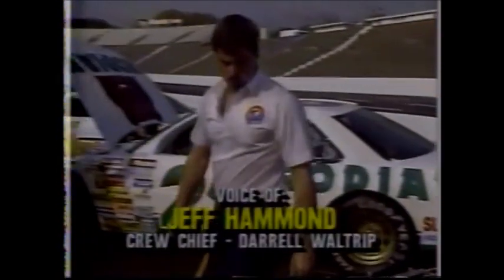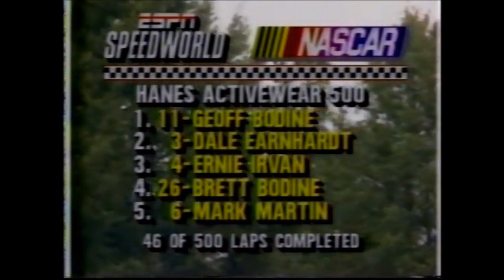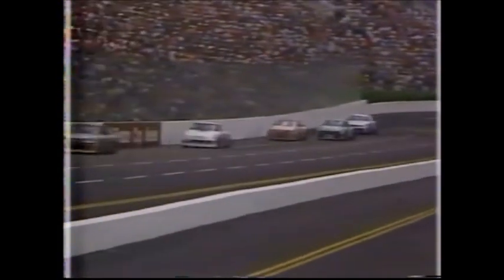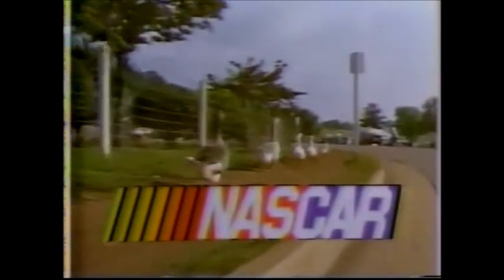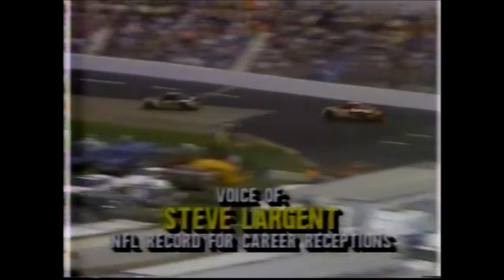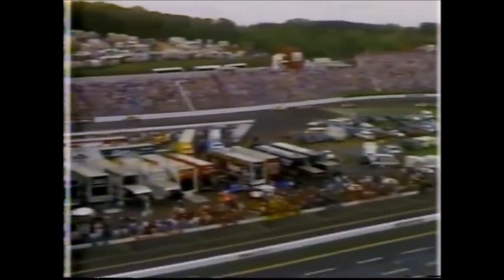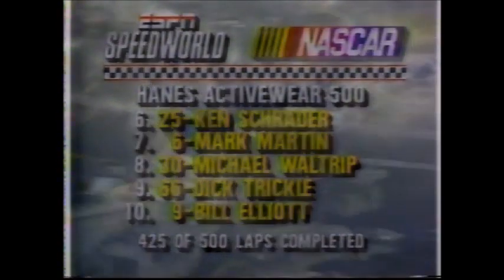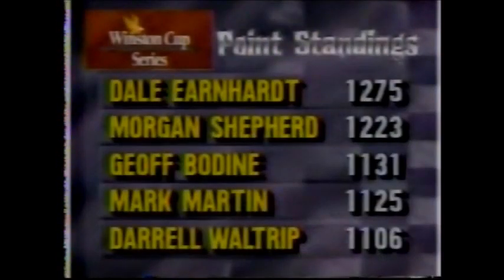1990 Hanes Activewear 500